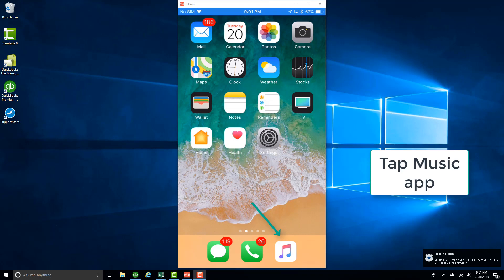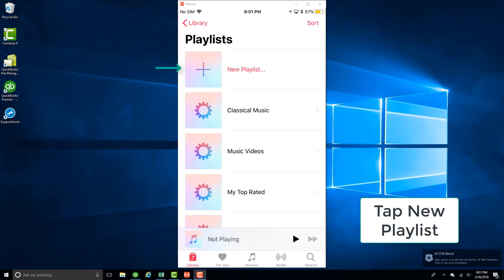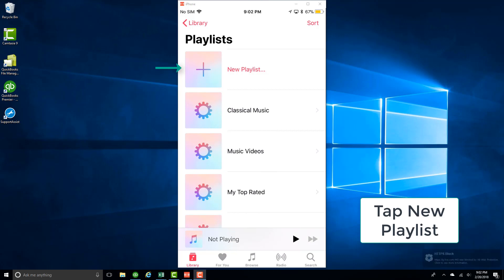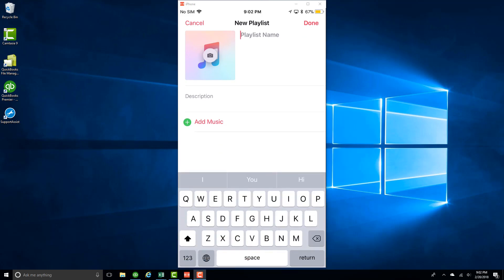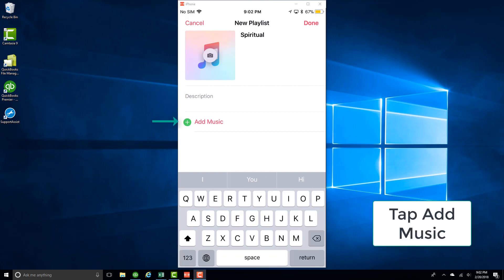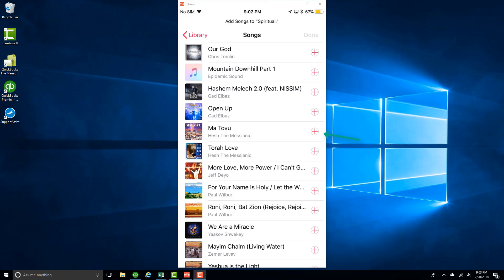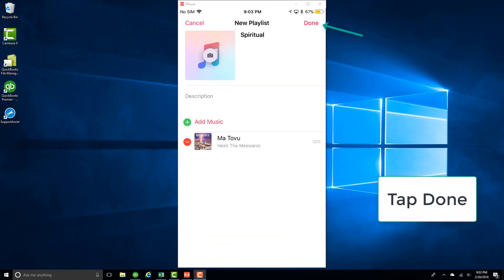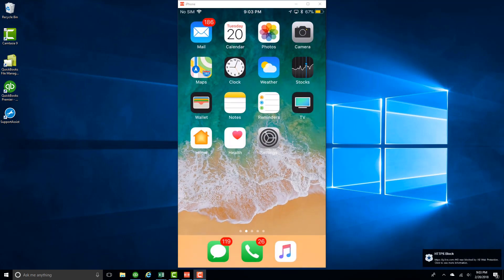Create a New Playlist in Apple Music